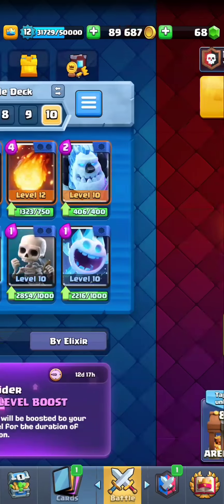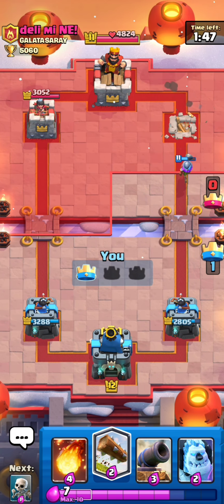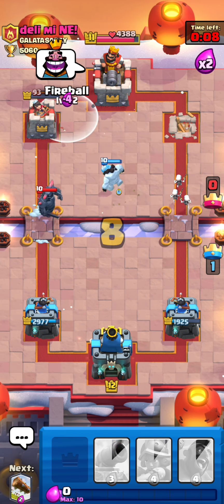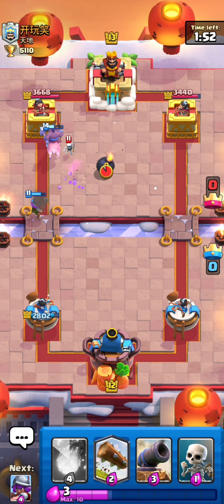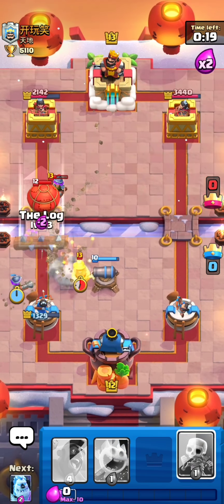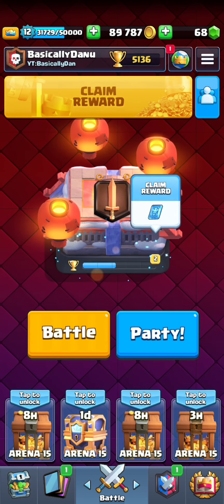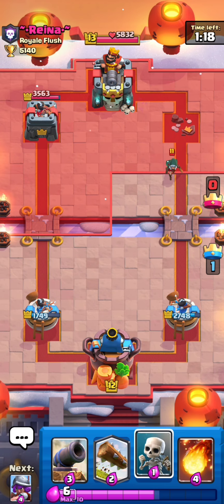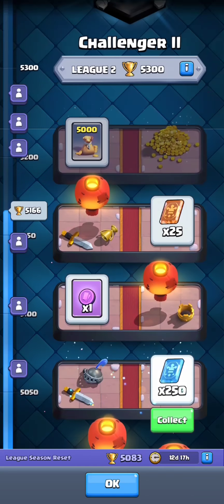OYASSUU's Deck in MID-LADDER🤩🐖 | 2.6 Hog Cycle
Beating Mid Ladder with OYASSUU 2.6 hog rider classic deck that may be considered the best hog rider deck in clash royale!

How to play 2.6 hog rider? Does 2.6 hog deck require skill? Proving that 2.6 hog rider classic deck takes skill

Today i played the best hog deck of all time in the darkest place in clash royale - midladder. I didn't become a midladder menace but i showed you how to actually beat midladder with 2.6 hog cycle as well as tips for playing this hog deck like oyassuu! Should i play hog eq next?

My Favourite Clash Royale/Brawl Stars Creators: Orange Juice (oj), Molt, B-Rad, CLASHwithSHANE, Lex, KFC Clash and many others.